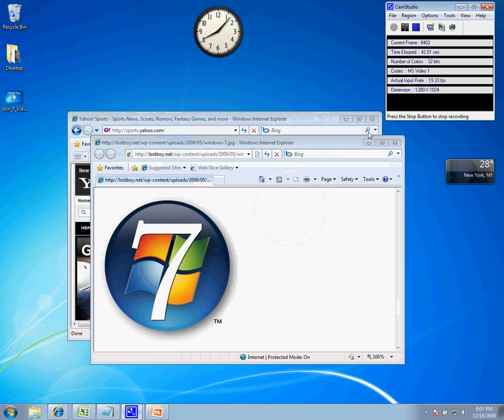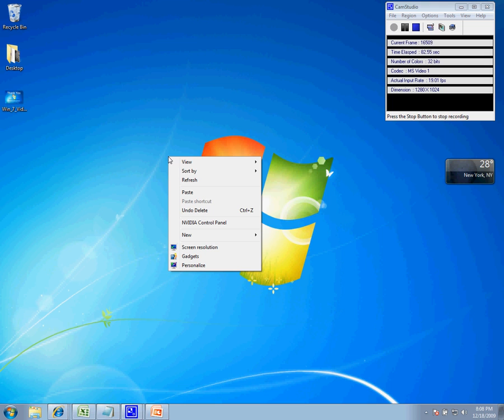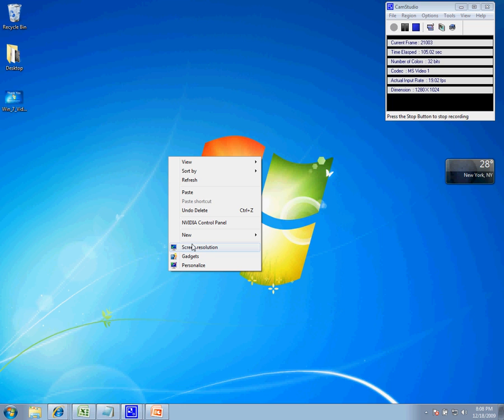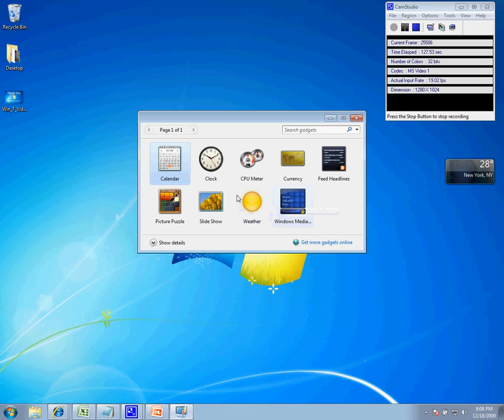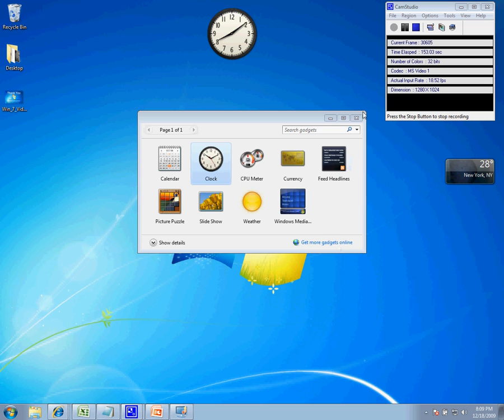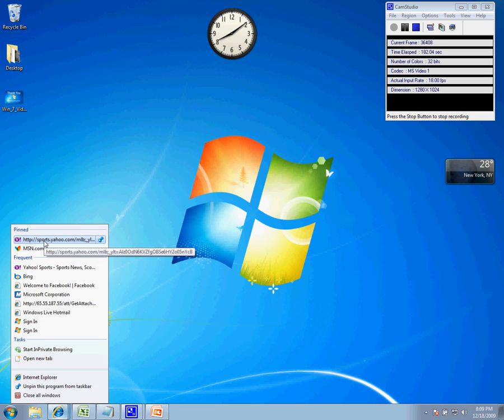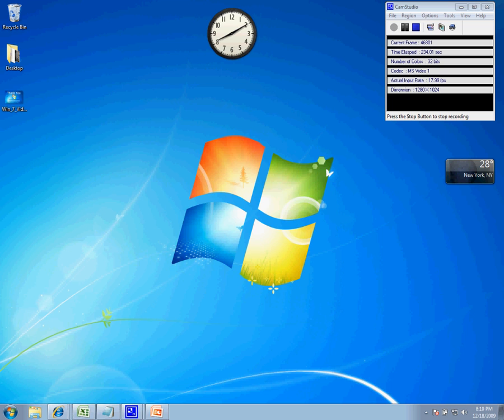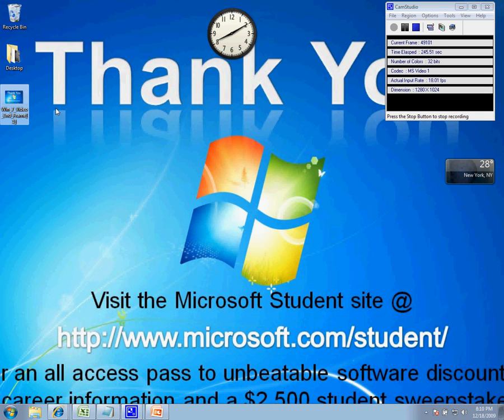FY10_7Win7Tips_Penn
The NEW Right Click